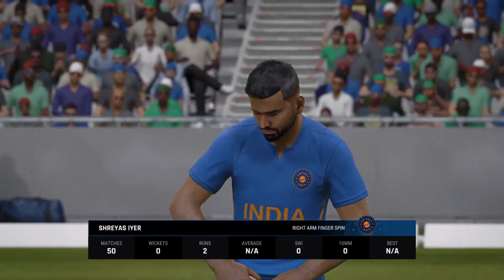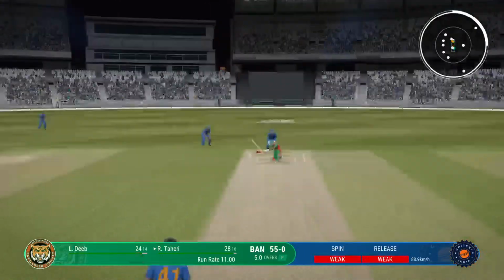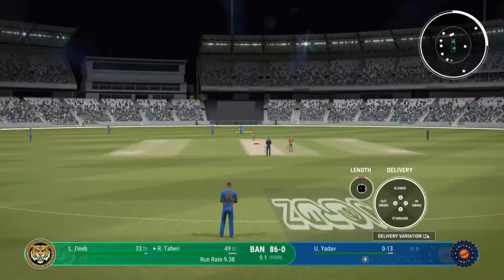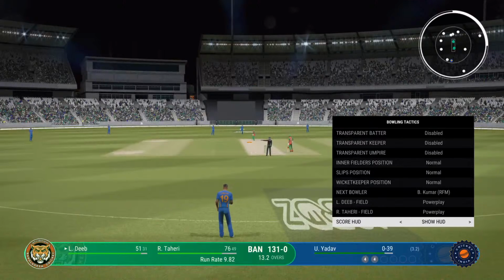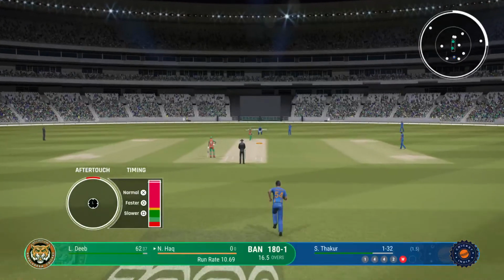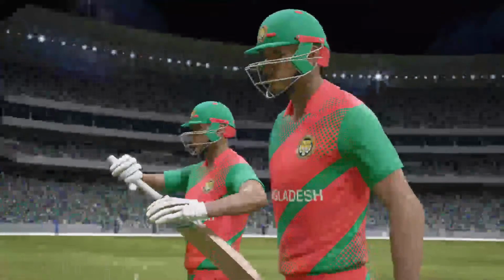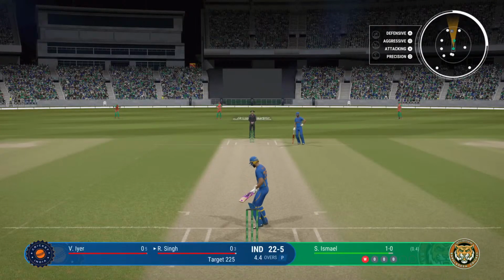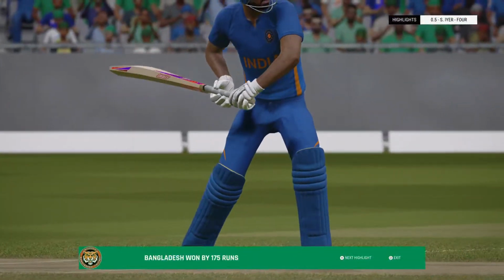India vs for the Bangladesh 2nd T20 world cup 2nd match gameplay live stream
India vs. Pakistan T20 match 2025India vs. Pakistan Asia Cup final match Virat Kohli vs. Harris r Pakistan vs. India T20 match highlight Virat Kohli vs Bangladesh bowlers Rohit Sharma India vs. Bangladesh world T20 match second match Bangladesh Vs ind need astro-ph final match Dinesh karth